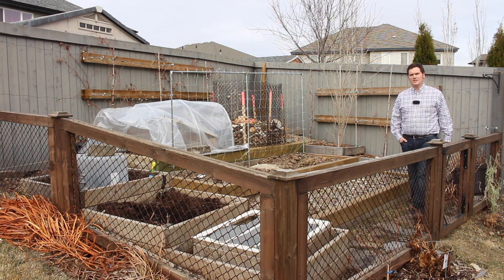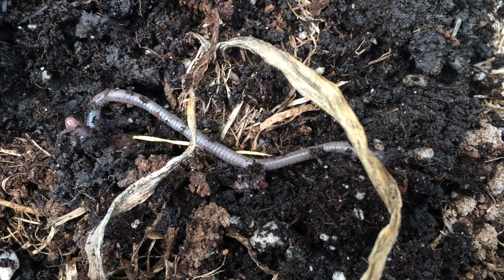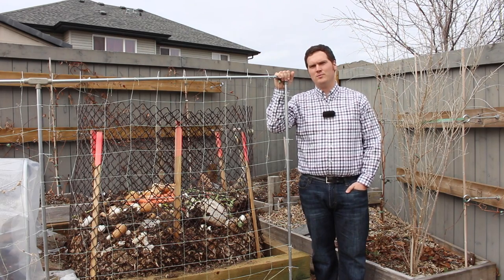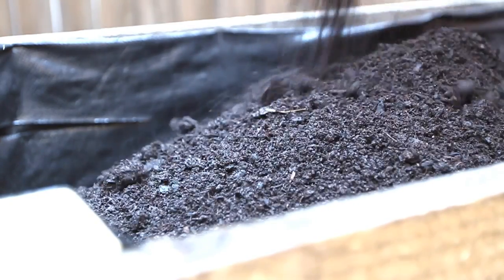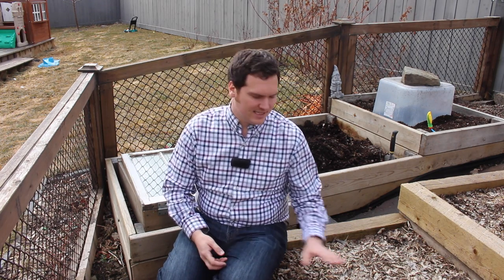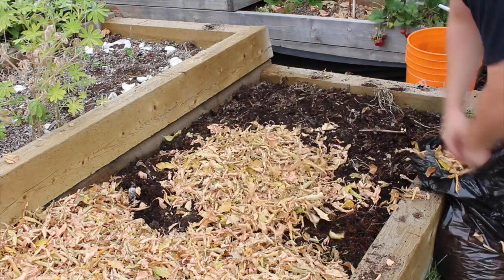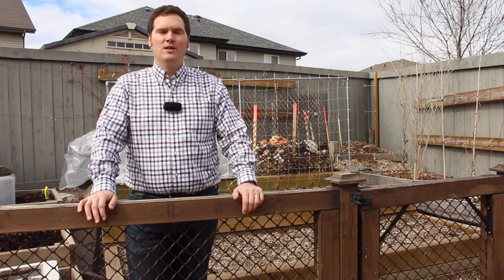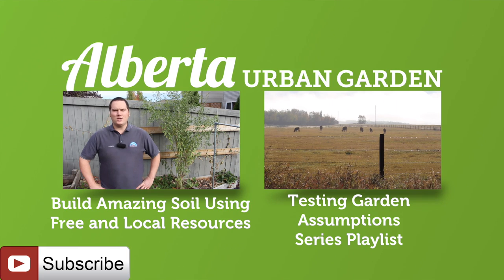Worm Castings Turning Waste into Free Organic Fertilizer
Today I am going to evaluate one of the methods I have promoted in the past on my channel.  Worm castings are said to be a fertilizer, improve soil structure and add plant growth hormone and humid acid.

0:07 Reasons why I put garden practices, products and methods to the test
1:39 Do worm castings improve soil structure?
1:59 Are worm castings an organic fertilizer?
3:55 What is the pH of Vermicompost ?
4:51 Growth hormone and Humid Acid
6:00 Methods to make worm castings or vermicompost
6:22 How to make a simple worm bin
6:53 Making worm using mulch
7:54 What is the best way to apply worm castings in the garden?
9:02 Summary and findings

References
[1] Vermicomposting: Recycling Wastes into Valuable Organic Fertilizer
[5] Fertilizer potential over time of vermicompost using a variety of species
[6] Effects of humic acids from Vermicompost on Plant Growth